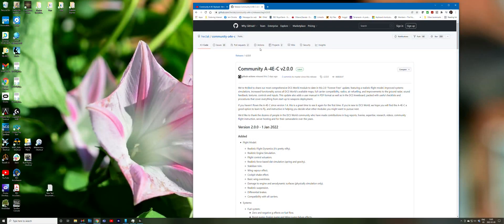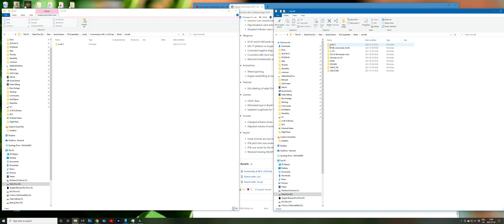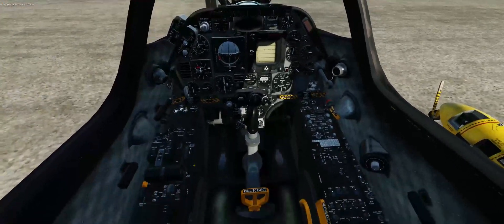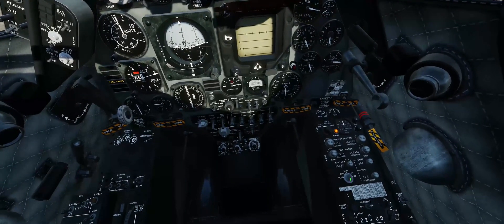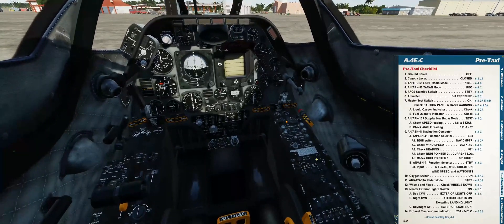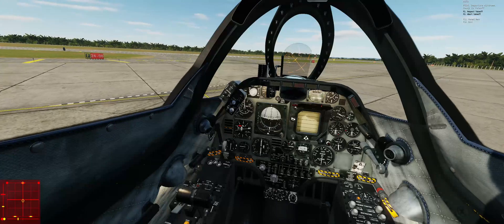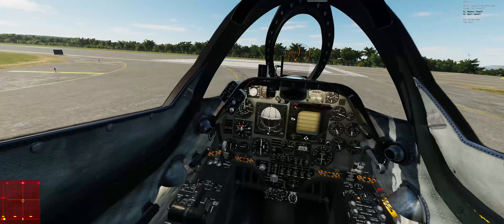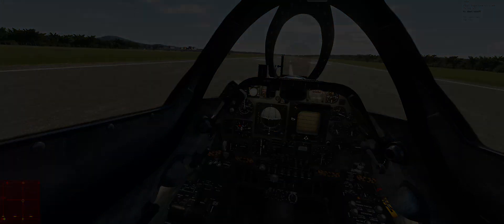A-4E Cold Start and Ground Handling Tutorial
Start here if you want to try the Community A-4E Skyhawk module for DCS.  This video covers how to install a module if you have not done that before, and then how to cold start the jet and a bit about ground handling in the A-4E.  Ground handling in the A-4E takes a bit of practice, but it is certainly doable.

BTW - if you want another excellent video on this topic check out @SportDCS

If you want to discuss anything you see here, drop by my discord channel

00:00 - Download and Install
03:04 - Cold Start
07:00 - Ground Handling